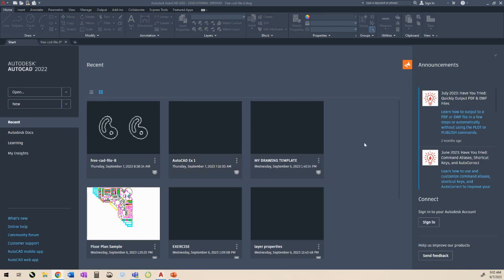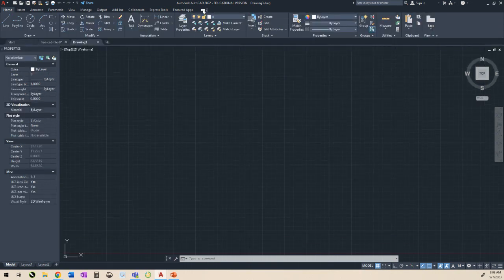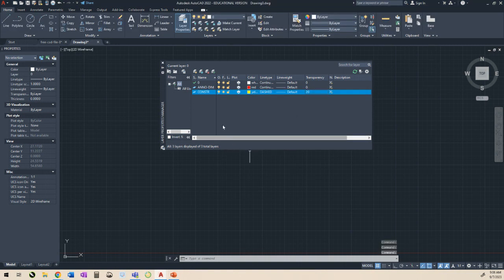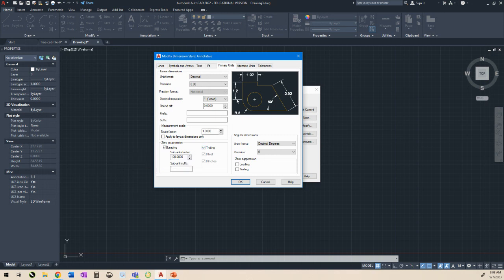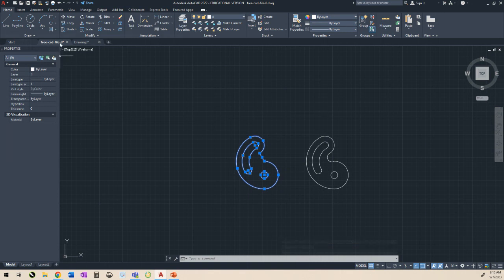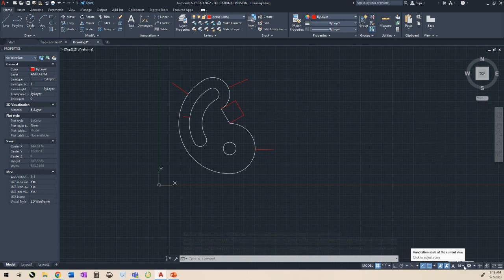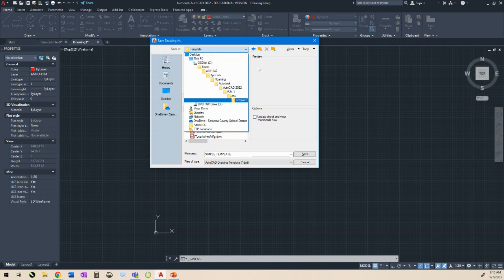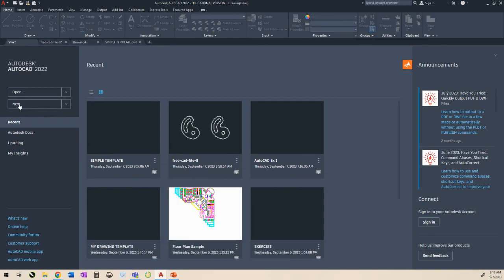Setting up a simple template file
Creating a template using annotative dimensions and construction layers